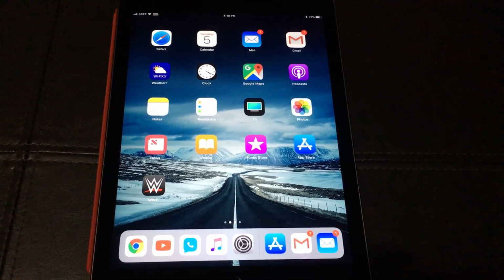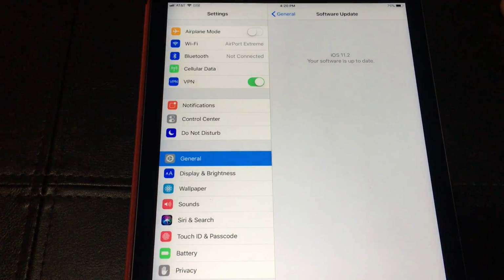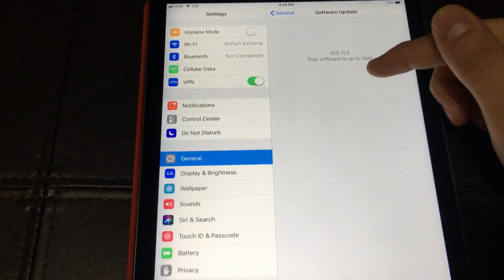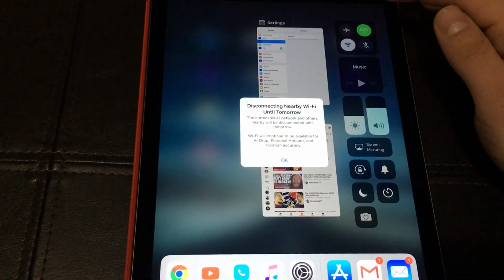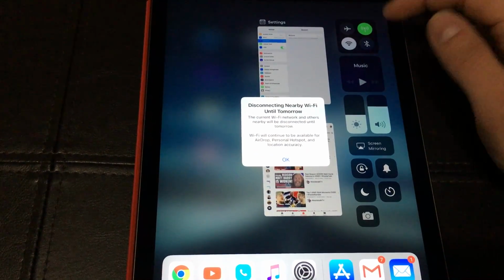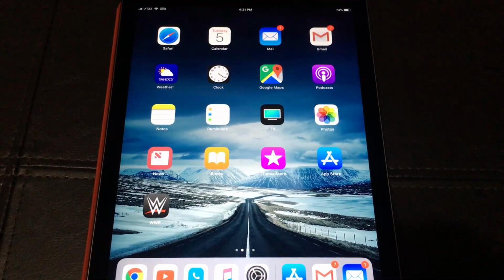How to Completely Turn Off Bluetooth and WiFi on iOS 11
I’ve noticed iOS 11 has added many redundant features and unnecessary steps to achieve what a single touch did on previous installments. The latest problem I noticed is not being able to turn off WiFi and Bluetooth from the control center so I made this video as a quick tip to mention this new feature and how to get around it.